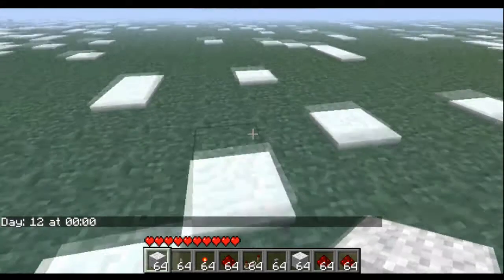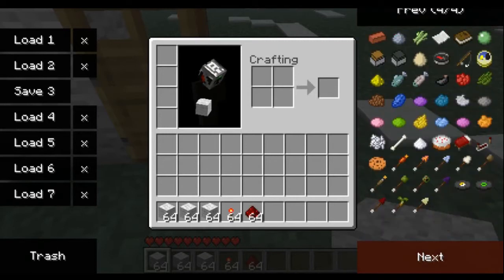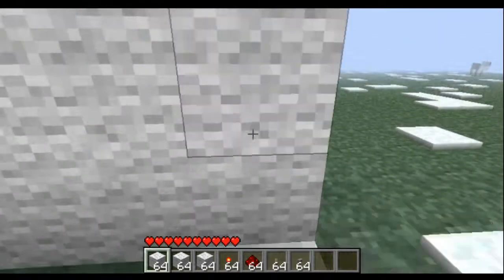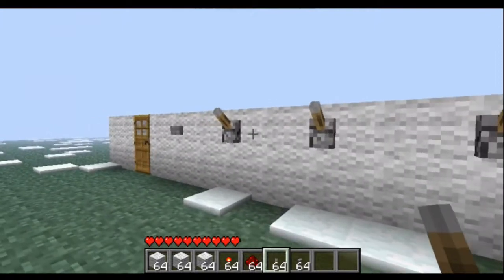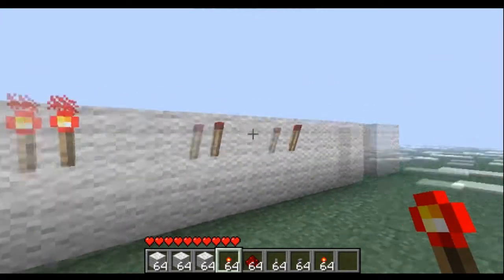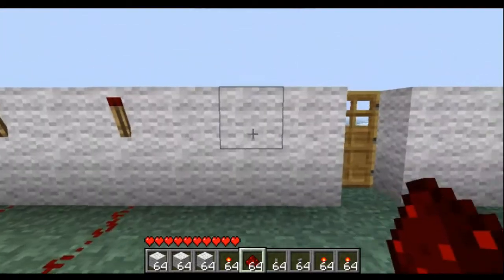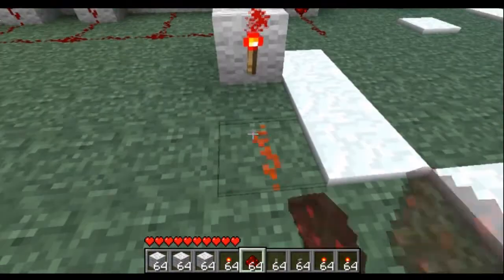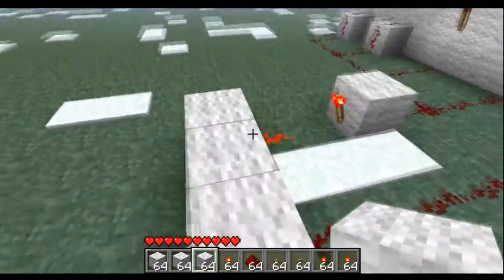Minecraft Tutorial - Combination Lock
hey guys.. i work hard on my videos so please leave a comment or a like :)